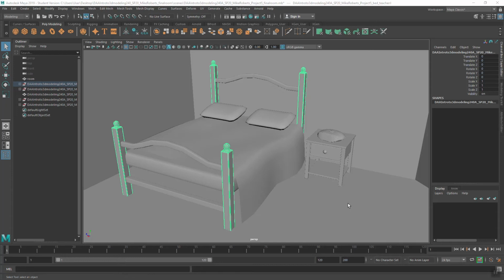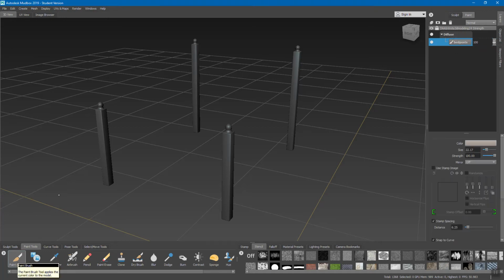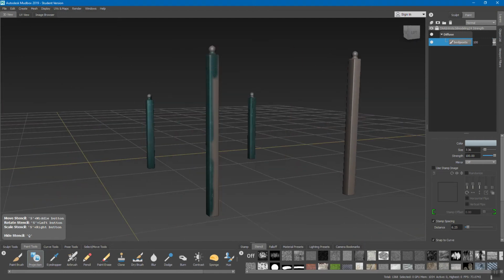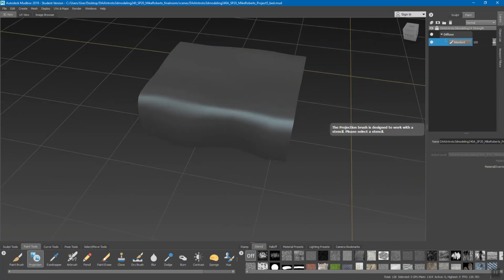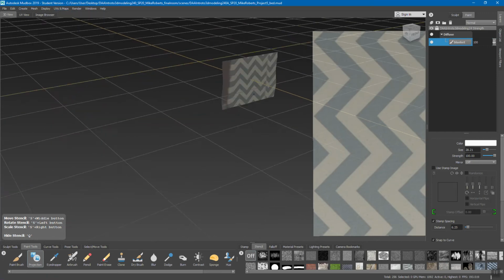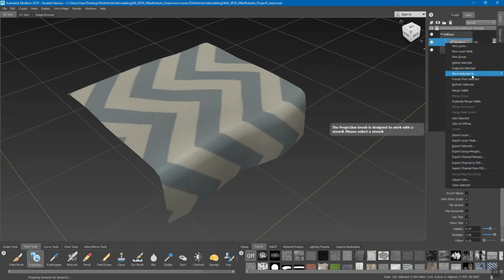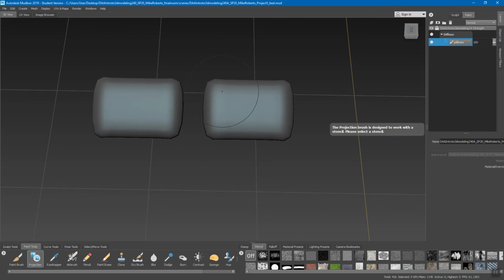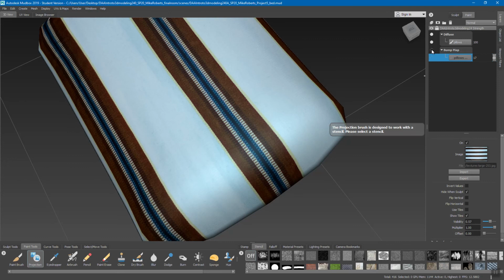Painting bed flattenUVspace bumpmaps